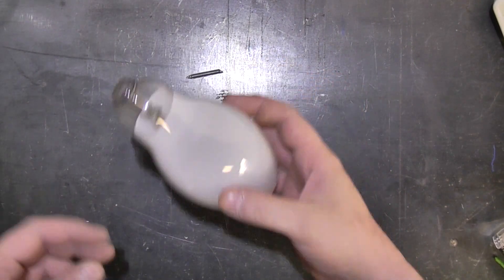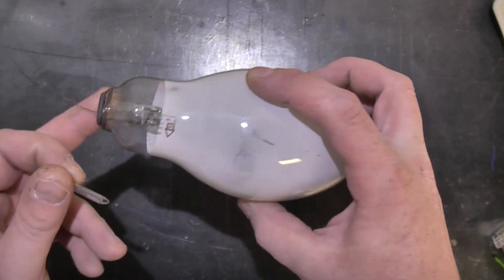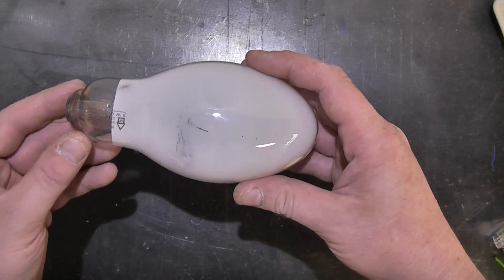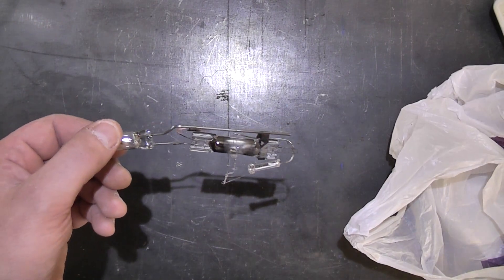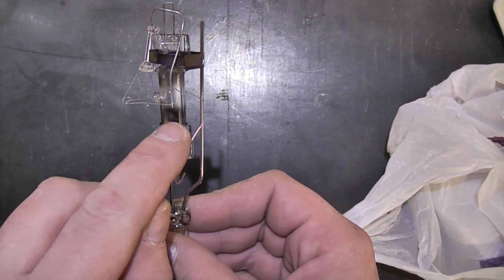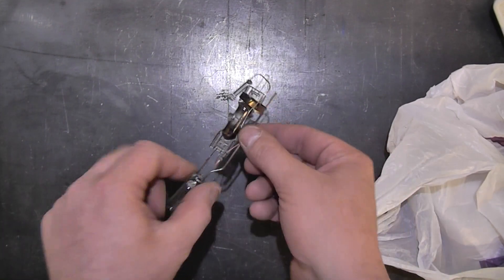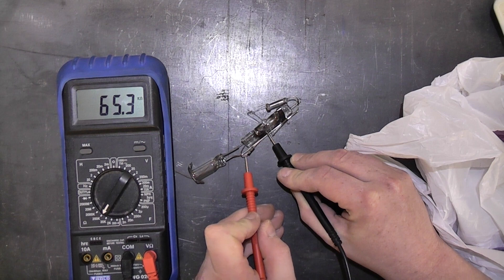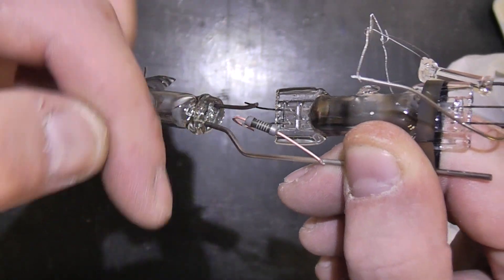Inside a self ballast Mercury lamp.